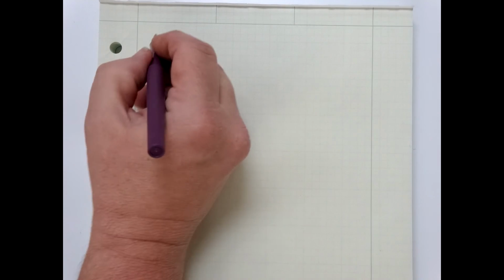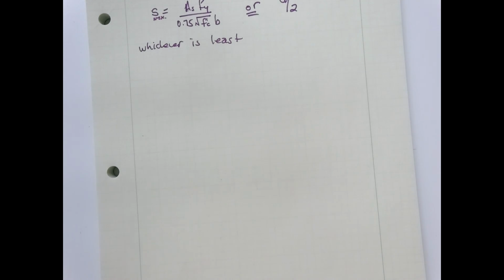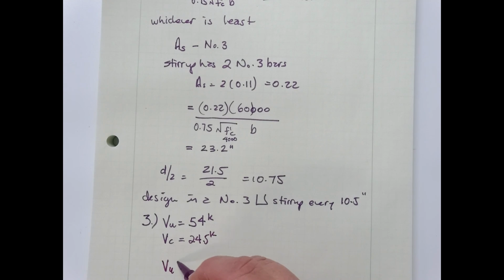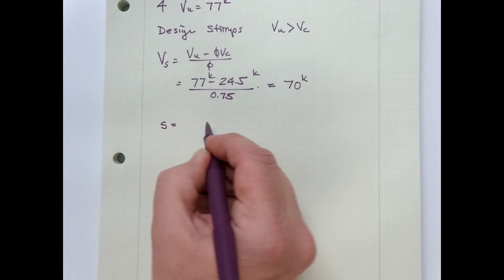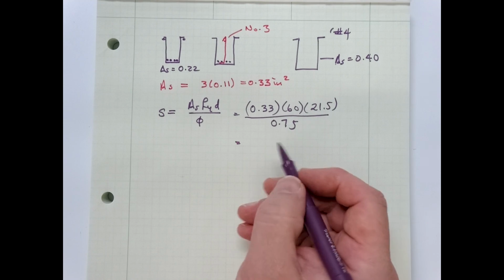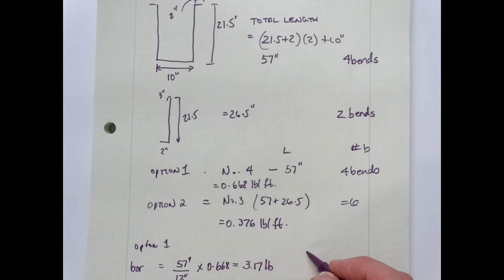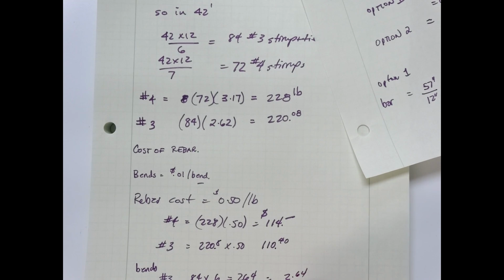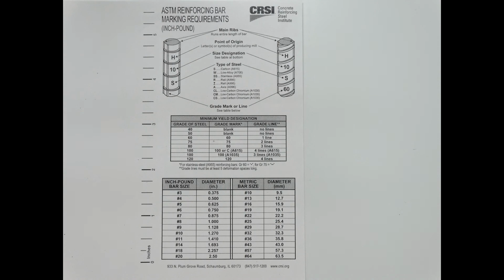Shear Design Examples